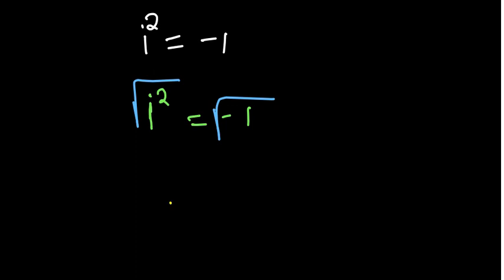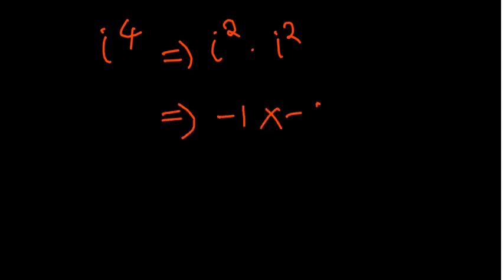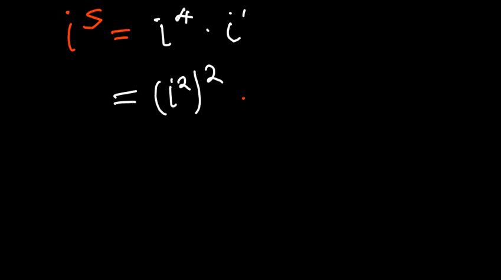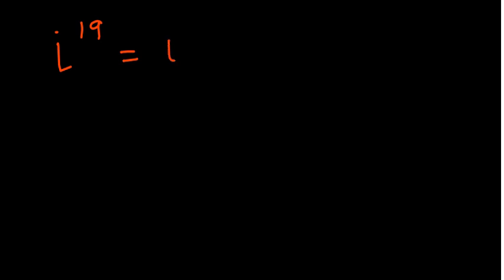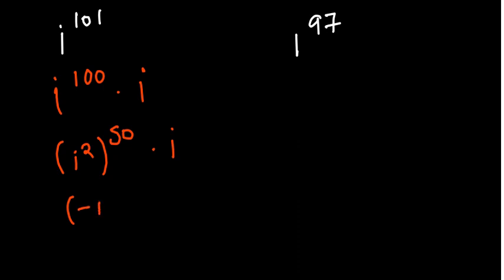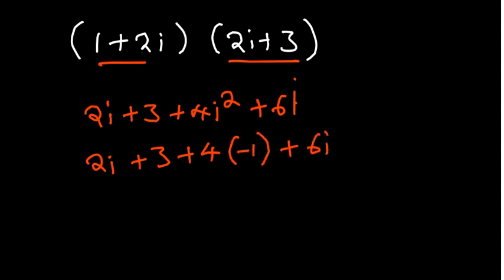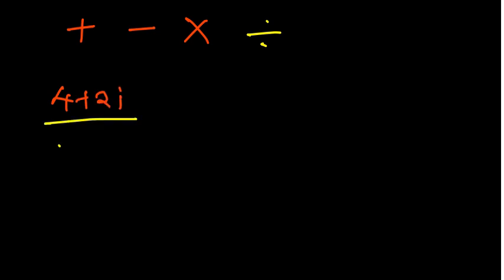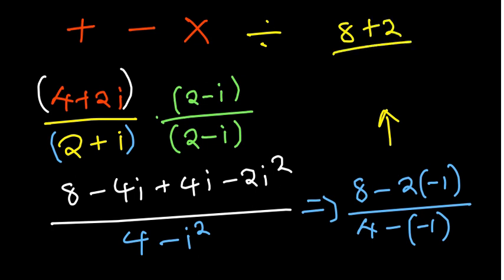Complex numbers in 20 minutes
In this video we cover basics of complex numbers .